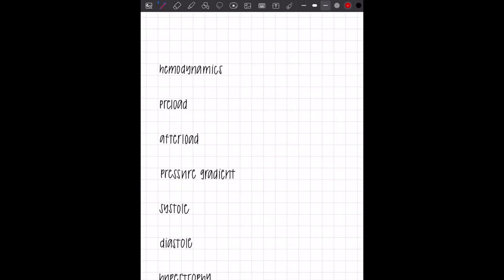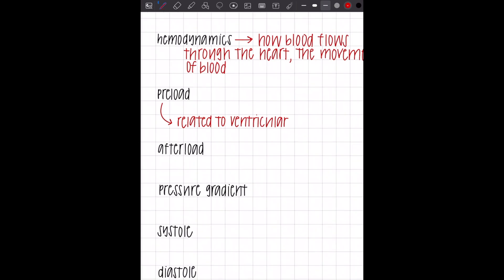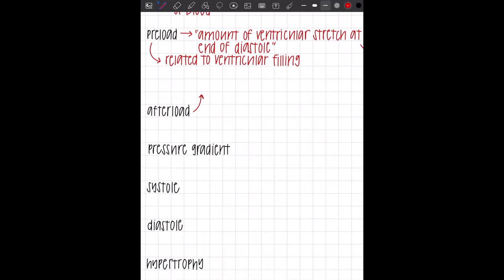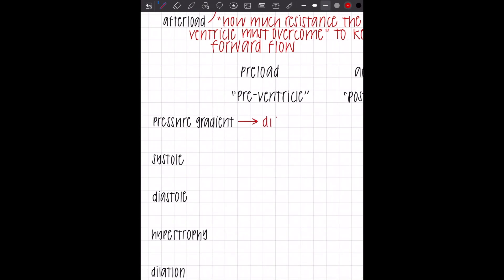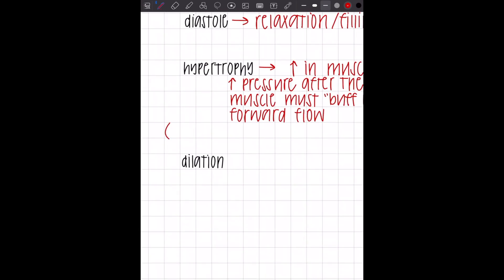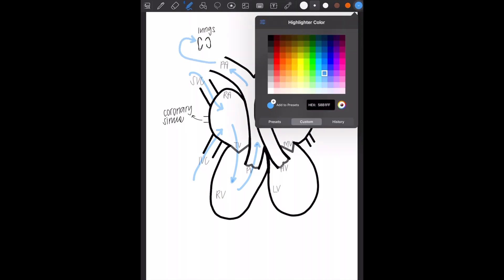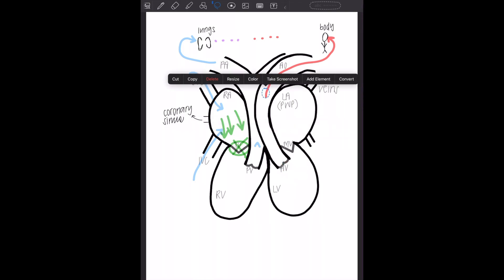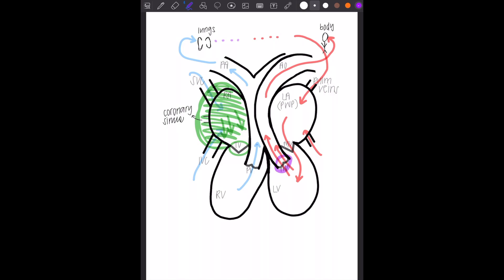Hemodynamics Terminology Made Simple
The next video in this series is: hemodynamic terminology! In this captivating video, we dive deep into the essential concepts like pressure gradient, preload, and afterload.

🩸 Understanding the dynamics of blood flow and its impact on the cardiovascular system is crucial. But fear not, we're here to make it easy and enjoyable for you. 🩸

🔍 What's Covered in this Video:
🔹 Pressure Gradient: Have you ever wondered how blood moves through your arteries and veins? Discover the magic behind pressure gradients and how they drive the flow of blood, ensuring efficient circulation.

🔹 Preload: Imagine your heart as a remarkable pump, and preload as the fuel it needs to function optimally. We break down the concept of preload, showing you how it affects your heart's performance and its crucial role in maintaining your cardiovascular health.

🔹 Afterload: Think of afterload as the resistance your heart has to overcome to pump blood effectively. We simplify this concept, so you'll understand why factors like arterial resistance matter and how they impact your heart's workload.

➡️ Crystal Clear Visuals: Our engaging animations provide a visual feast, making these intricate concepts easy to digest.

➡️ Simplified Language: Complex medical jargon? Not here! We use everyday language to ensure everyone can follow along effortlessly.

➡️ Real-World Applications: Discover how understanding pressure gradients, preload, and afterload can shed light on various valvular issues and enhance your knowledge.

➡️ Perfect for All Levels: Whether you're a beginner or just need a quick brush-up, this video has got you covered.